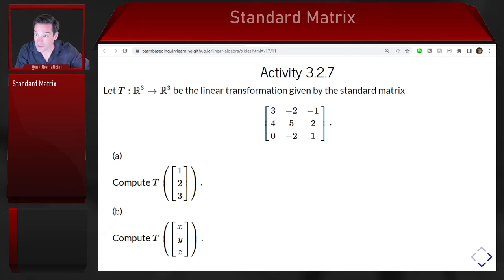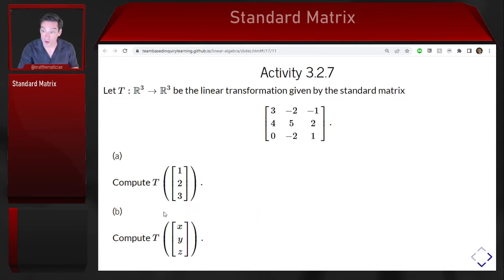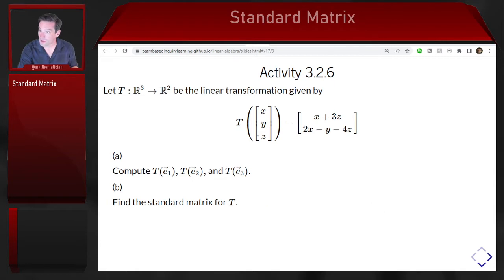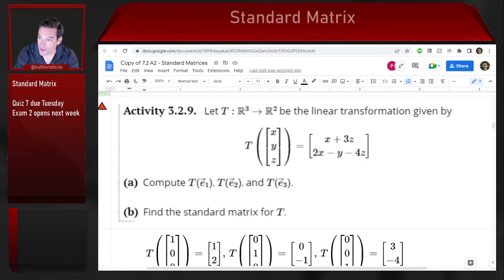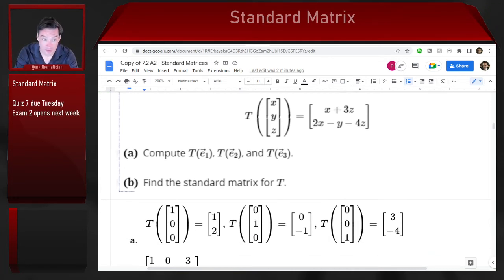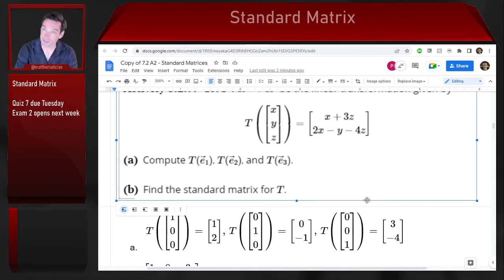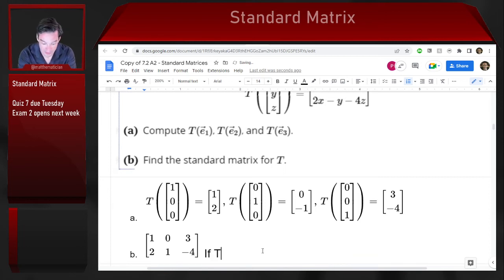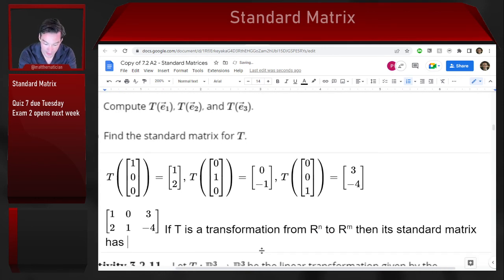202.3.2.6 A2 The Standard Matrix of a Linear Transformation